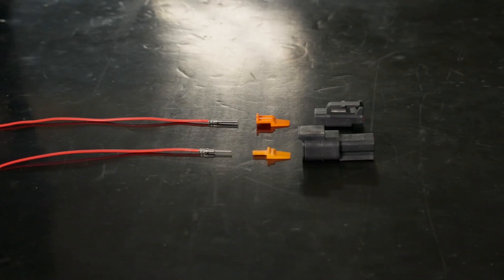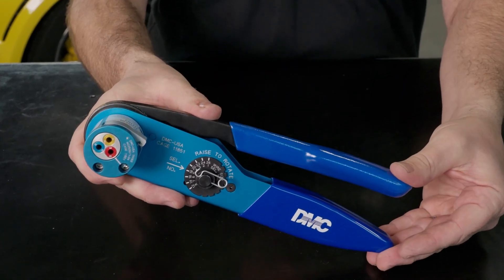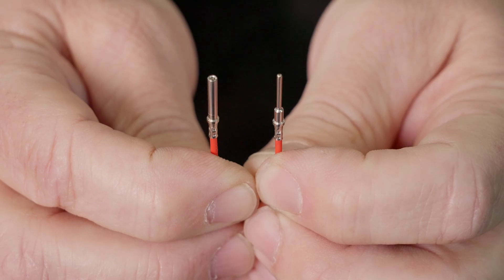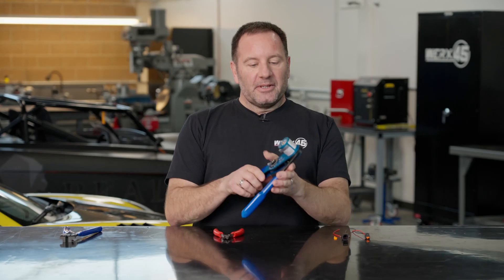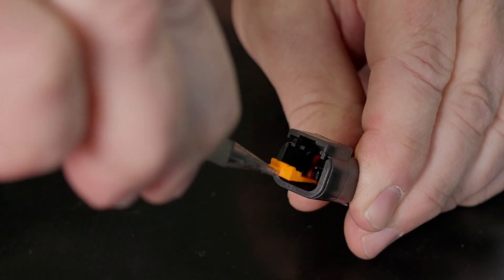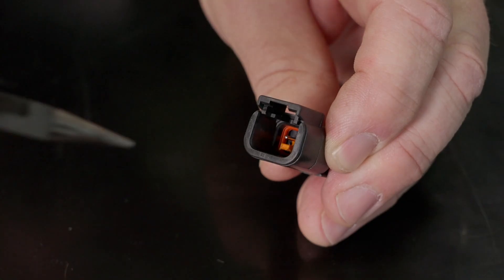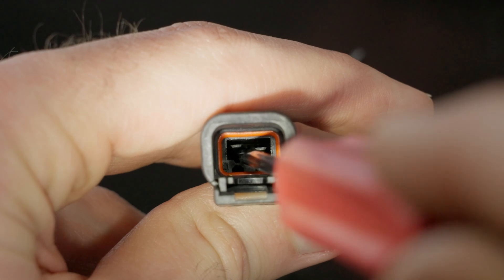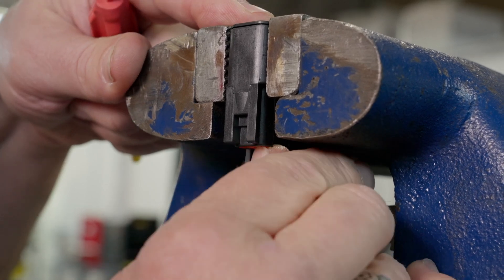How-To Assemble and Disassemble Deutsch Connectors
Follow along with Pete Mercier of Werx 45 in this exclusive WireCare® tutorial with the step-by-step process and tools needed to assemble and disassemble the Deutsch DTM Series two-pin connector — the same techniques needed for all Deutsch connectors. The DTM connector is ideal for harsh environmental applications on or around the engine, the transmission and anywhere else that requires reliable peak connector performance.

5. Crimp Tool Turret Head

Check out Werx45 on Instagram - @werx45shop